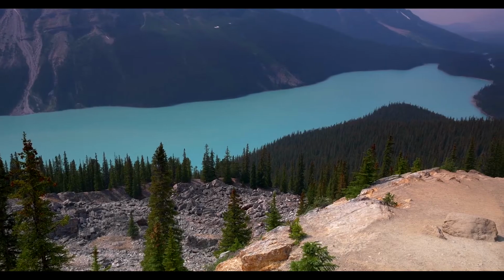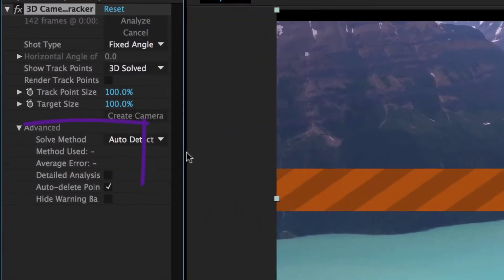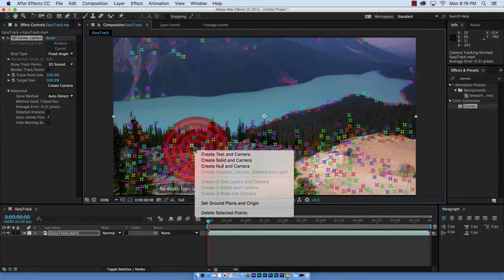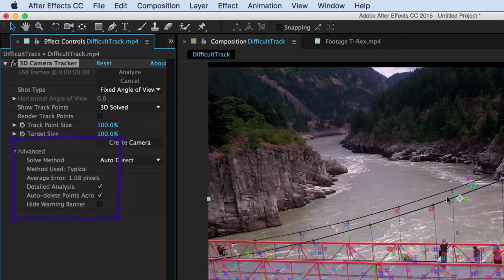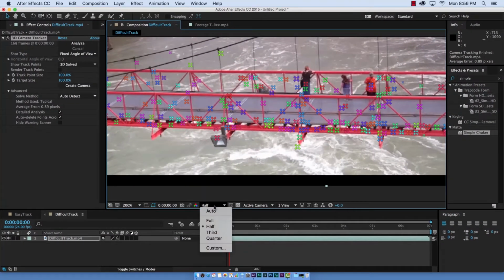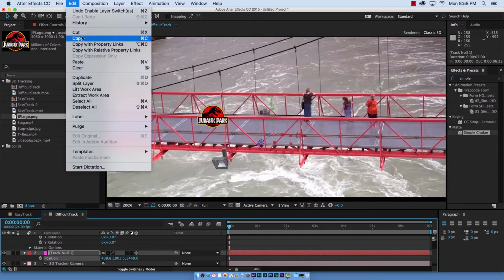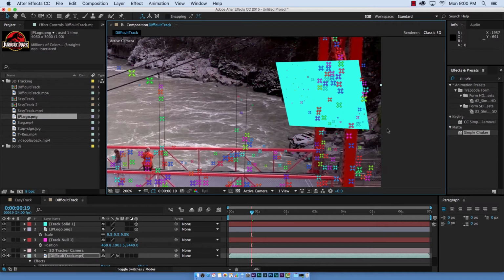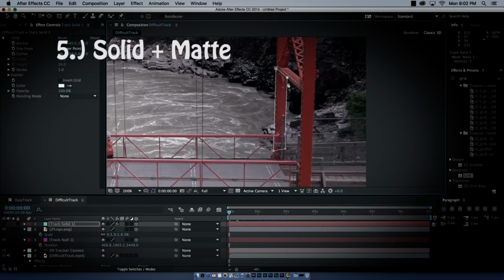After Effects #7 -- 3D Camera Tracker